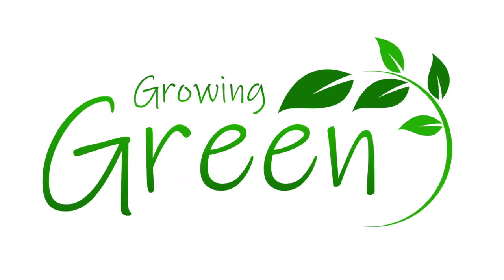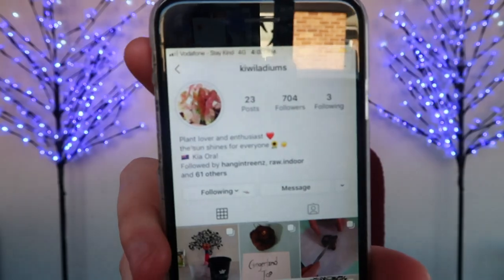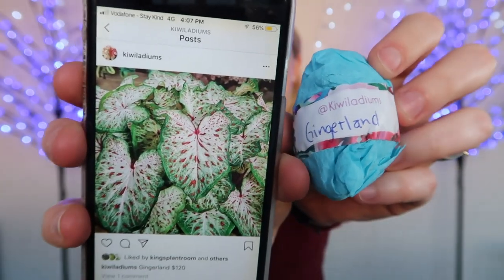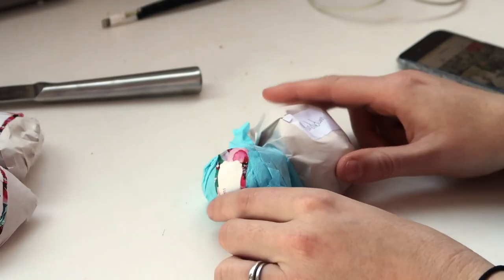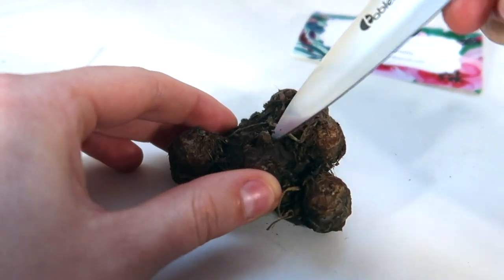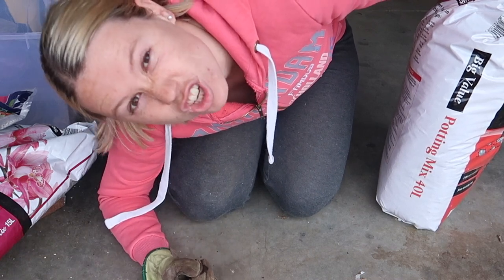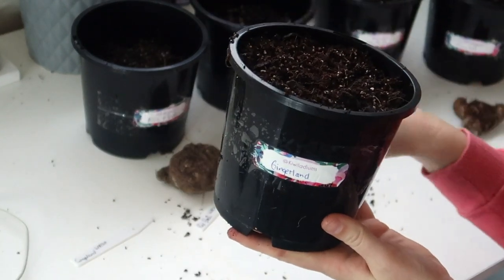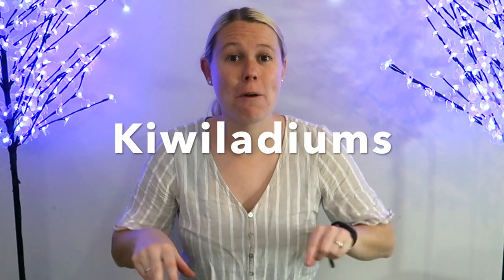GROWING CALADIUMS 🌱 How To Prepare & Plant Your Caladium Bulbs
Ever wondered how to prepare & plant your caladium bulbs? Then this is the video for you!

This is the first time I have attempted to grow caladiums! In this video I will show you where I purchased mine from, how to prepare the bulbs for planting & what type of soil mix I use!

🇳🇿Where To Buy Caladium Bulbs!

UPDATE: I NOW HAVE A DEDICATED WEBSITE! CHECK OUT THE LINK BELOW ↴